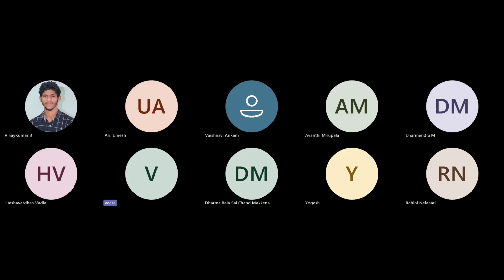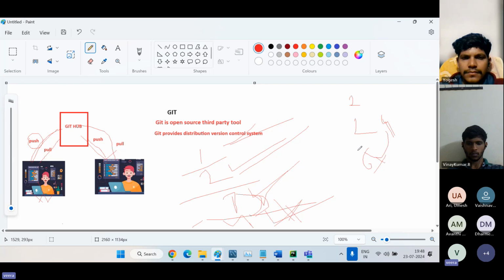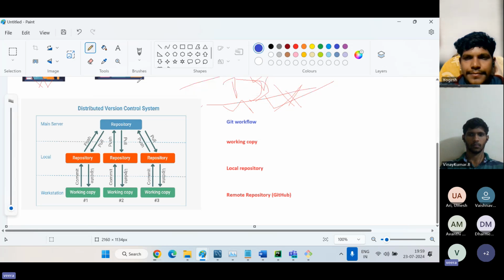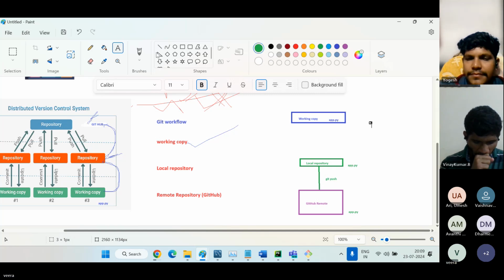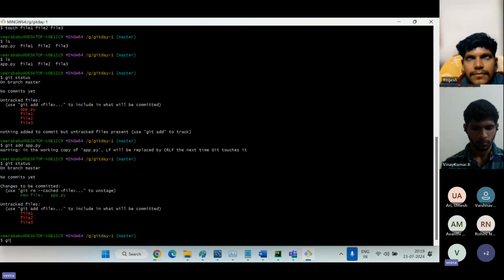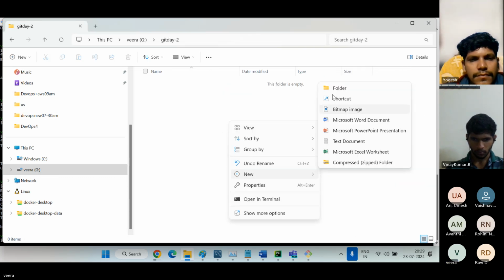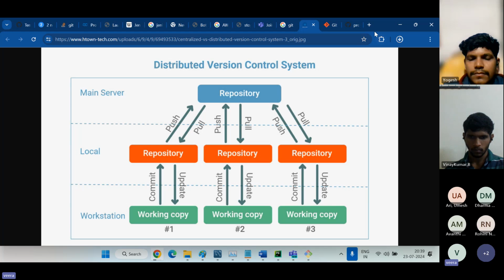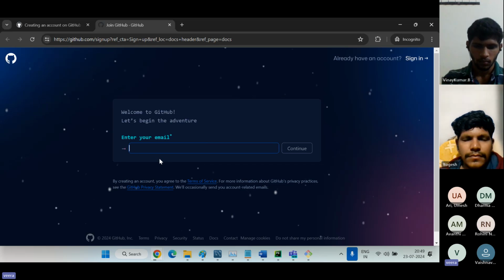DevOps Demo Training Logisoft 23 07 2024 16th Day